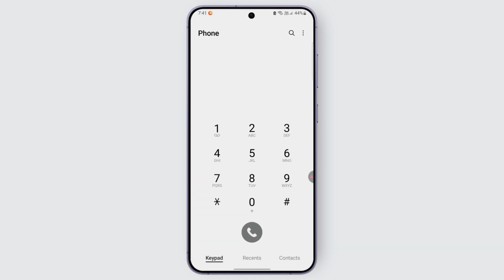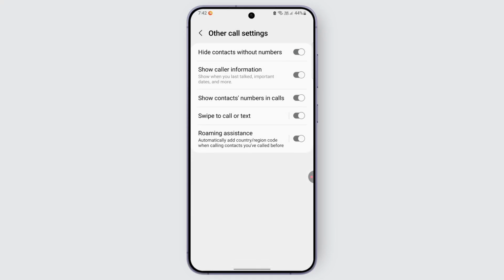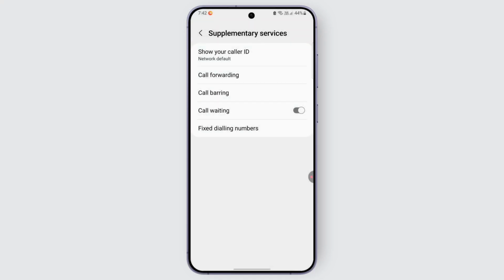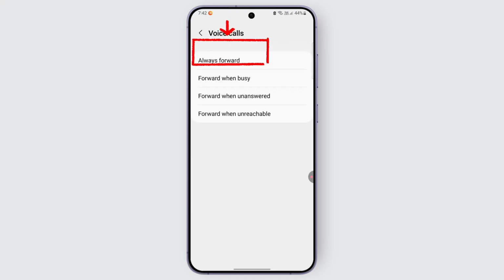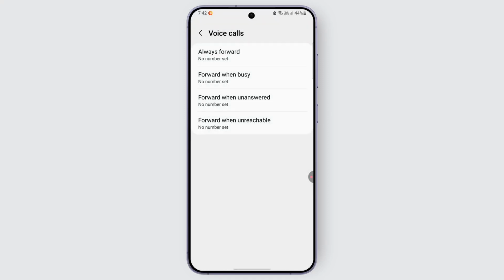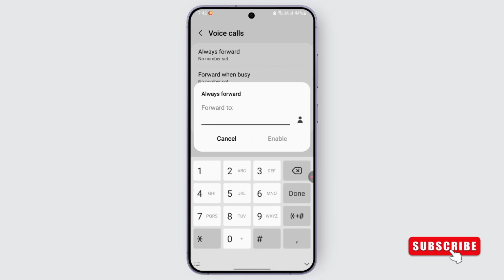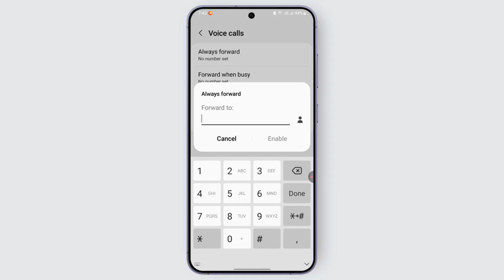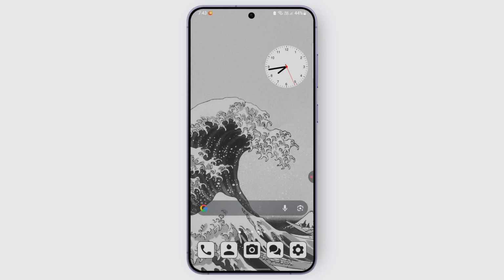How to Activate Call Forwarding on Your Android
Want to activate call forwarding on your Android phone to never miss an important call? This video will guide you through the steps on how to activate call forwarding on your Android quickly and easily. Whether you're asking, "How do I set up call forwarding on Android?" or need help with the activation process, this tutorial has you covered. Watch now to see how you can activate call forwarding on your Android today!

Timestamps:
00:00 How to Activate Call Forwarding on Your Android
00:10 How Do I Set Up Call Forwarding on Android?